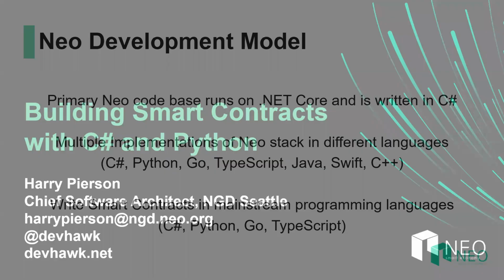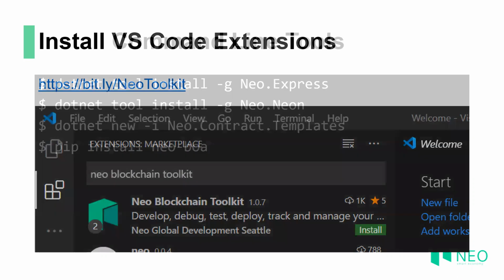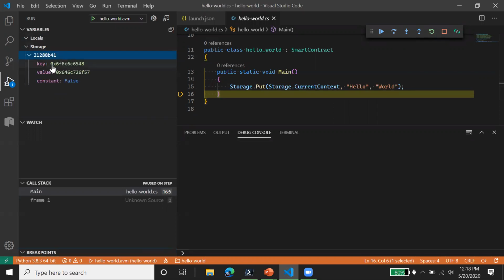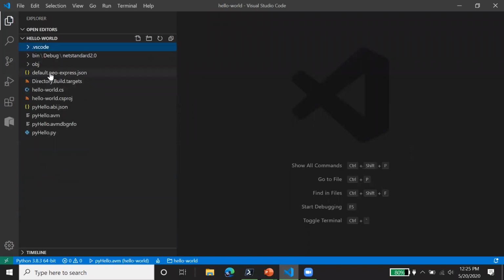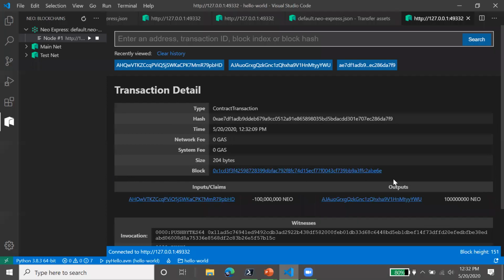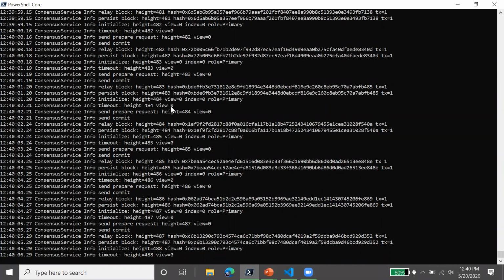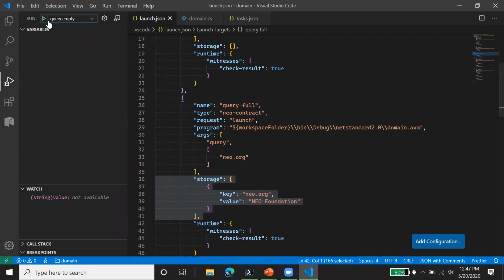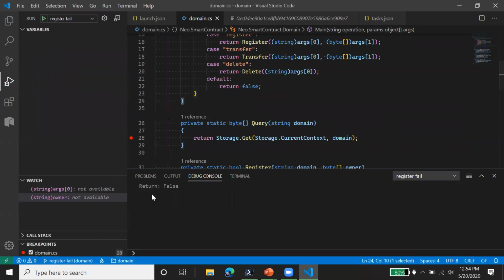REIMAGINE 2020 v1.0 - Neo - Building Smart Contracts with C# and Python